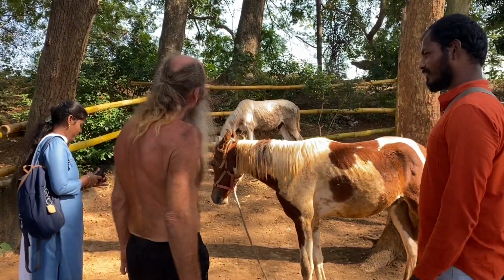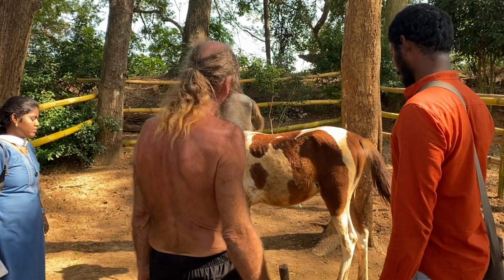Hoof trimming for horse